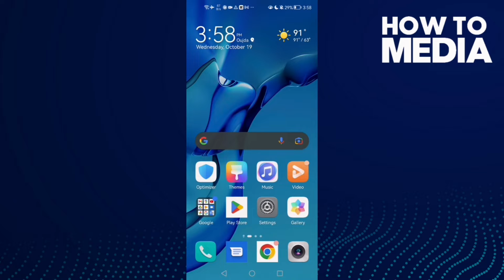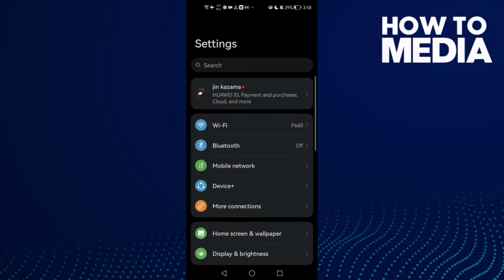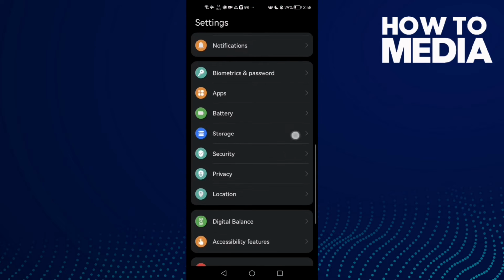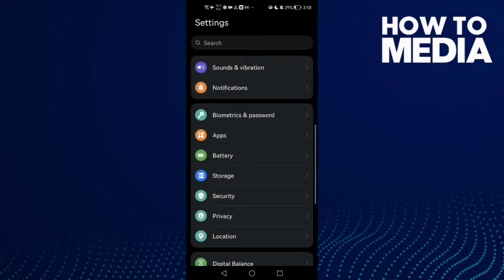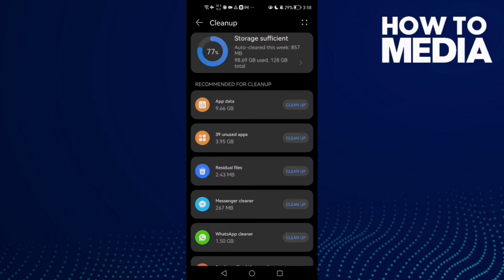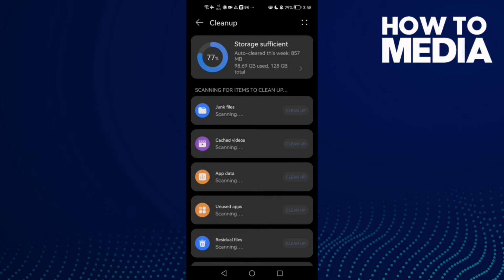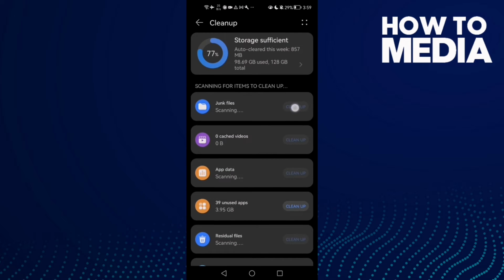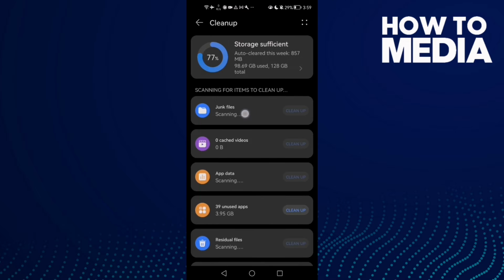How to Fix instagram Can't Upload Video on Any Android Phone 2022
in this video we discuss :